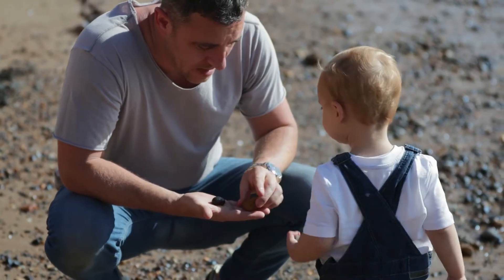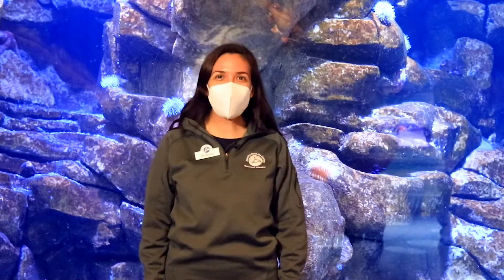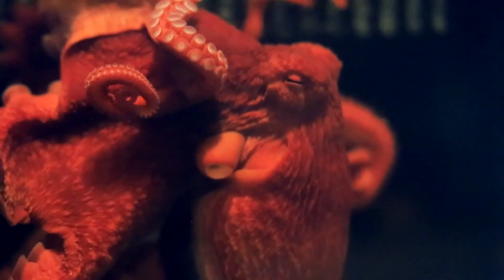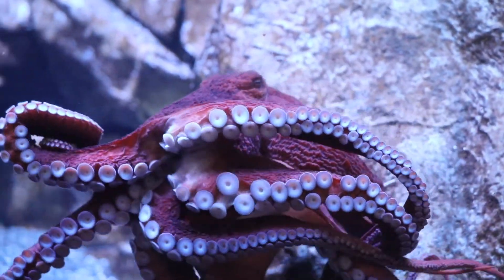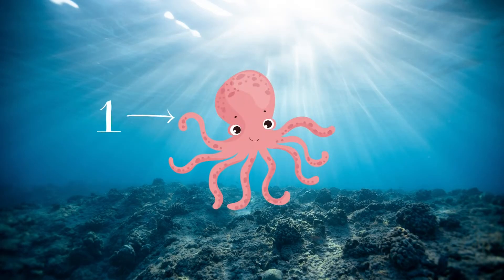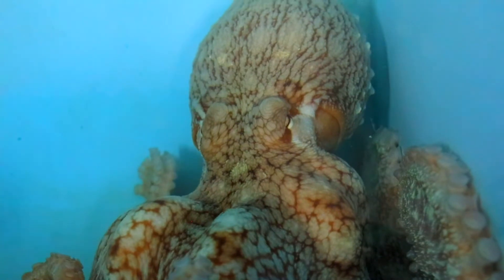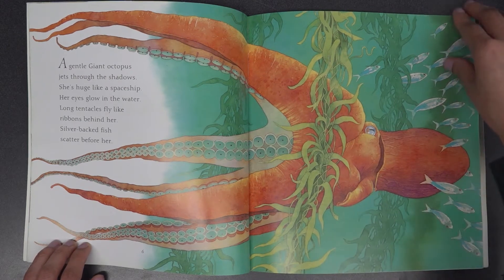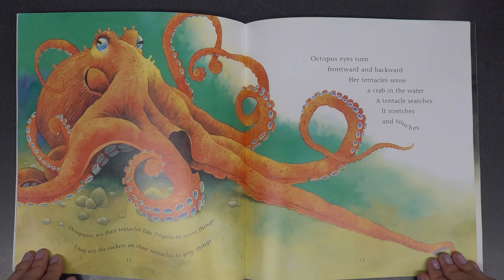Virtual Small-Fry School: Octopus Body Parts and Behaviors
Today’s topic: Octopus Body Parts and Behaviors
Story time: Gentle Giant Octopus by Karen Wallace

Activity will be posted on the Facebook group!

Join our educators weekly for FREE preschool virtual programs and explore the wonders of Alaska! Each program will feature a new topic, story time, and activities for you and your child. Streaming every Tuesday at 11 AM, Alaska Time, from September 14 - May 10